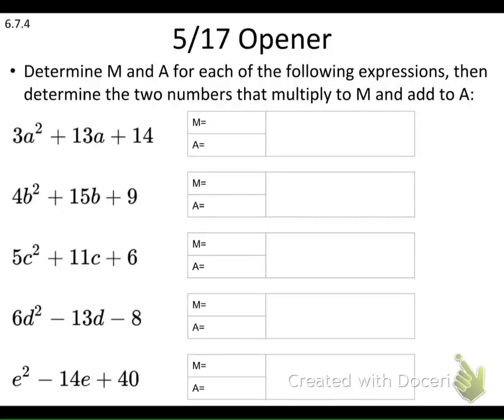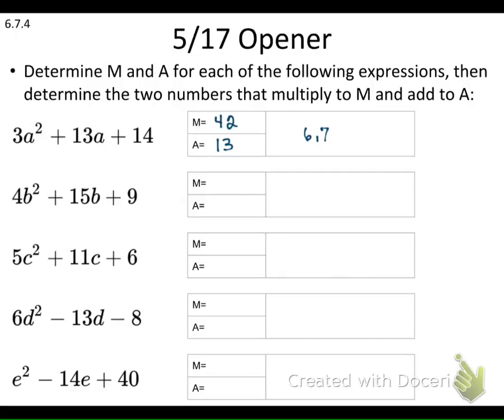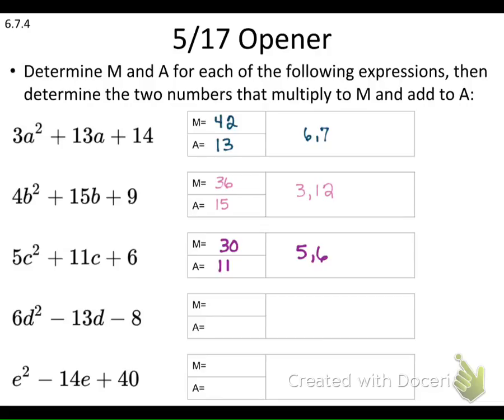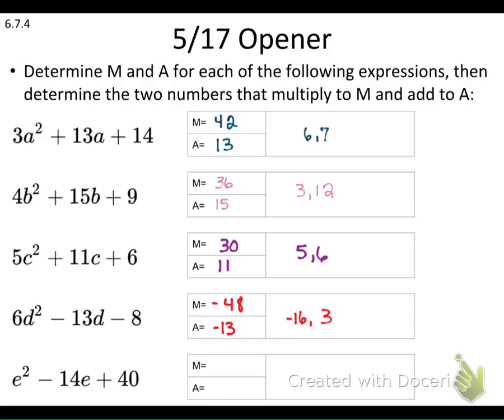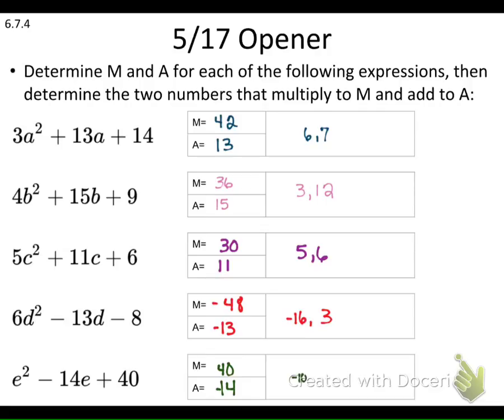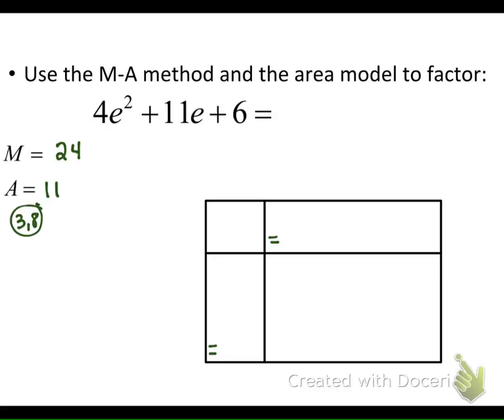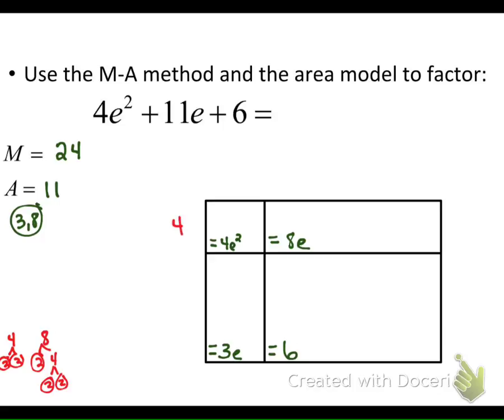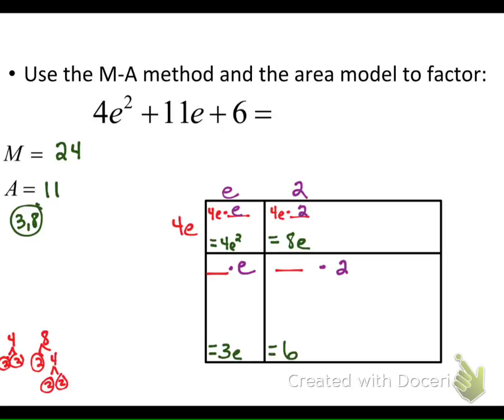5/17 Daily Opener